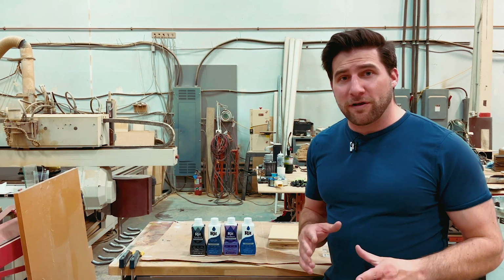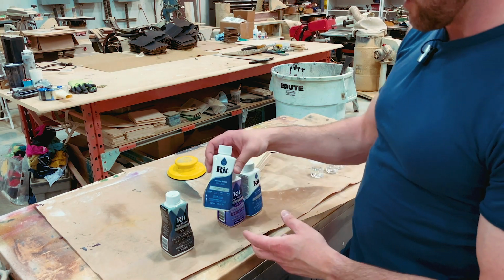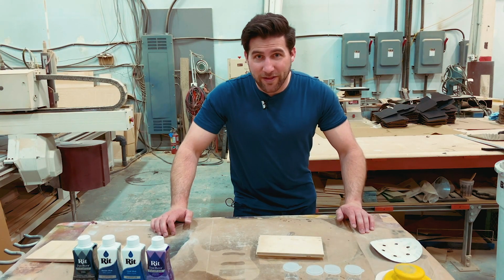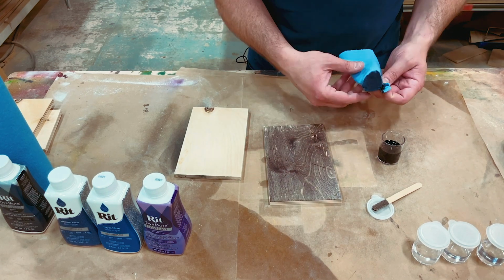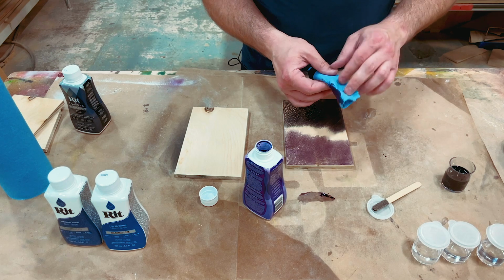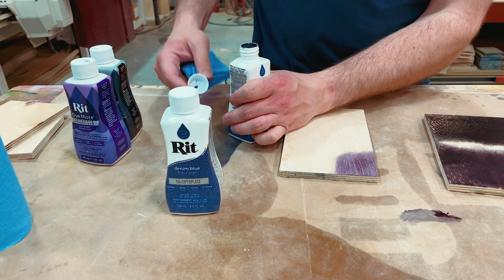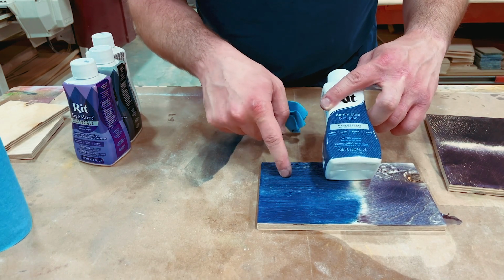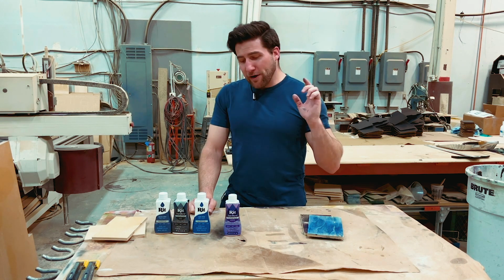Are Rit Dyes Good for Dyeing Wood?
In this video we are testing out some Rit dyes on wood to see if they're any good. These dyes are cheap and easy to find, which makes them a good options for staining wood, but only if they work well. That's the question we are here to answer.

(commission link)